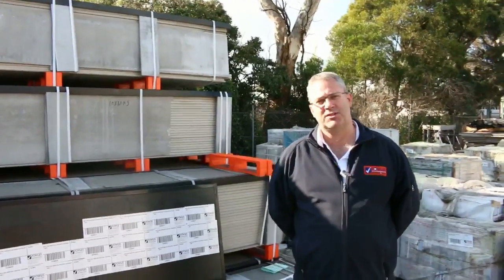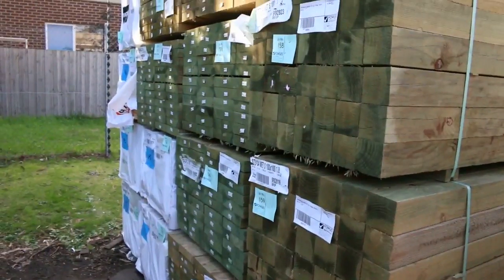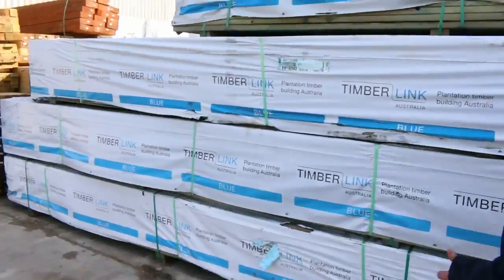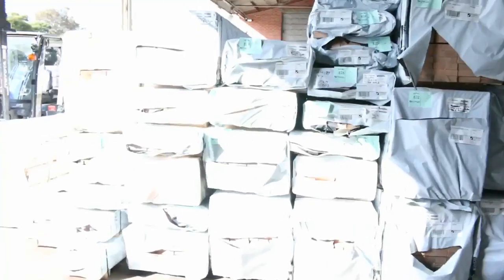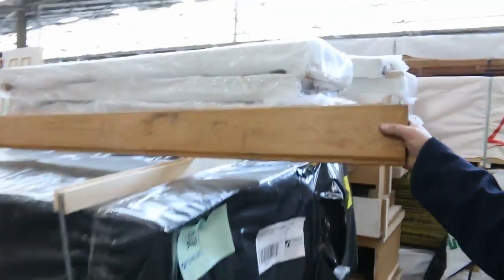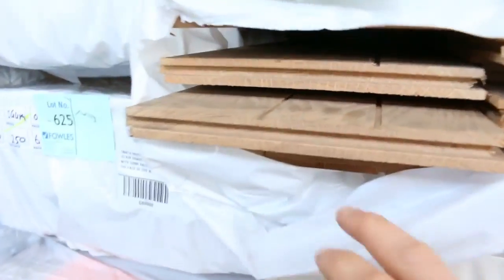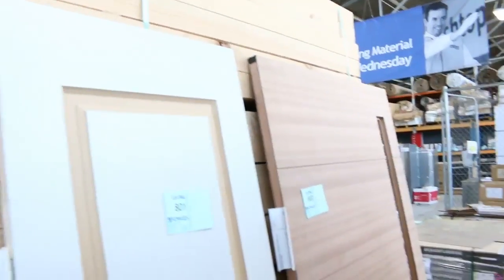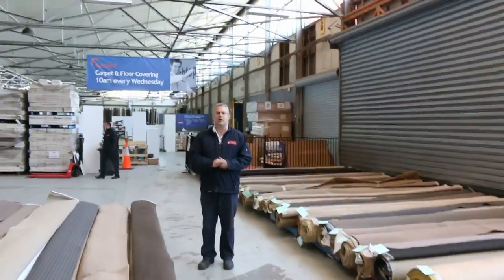Timber Auction 2 August